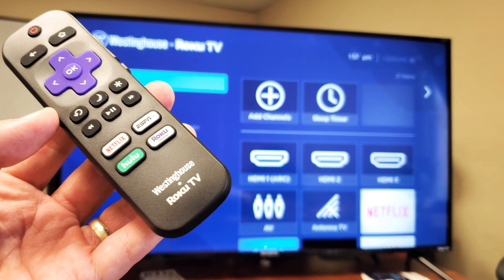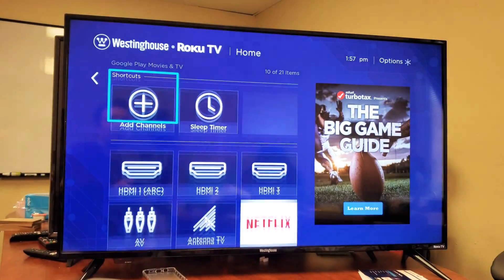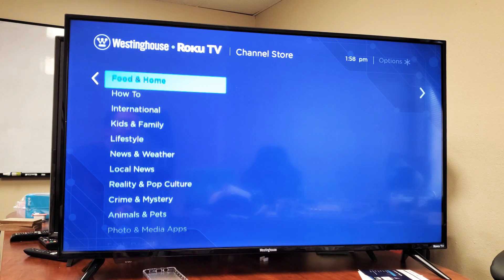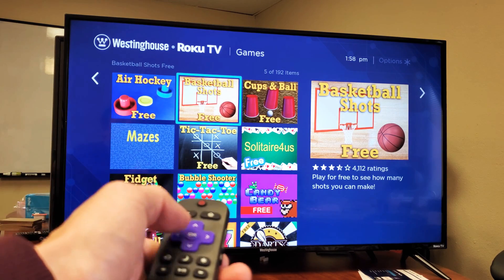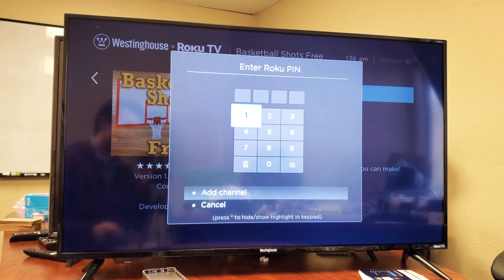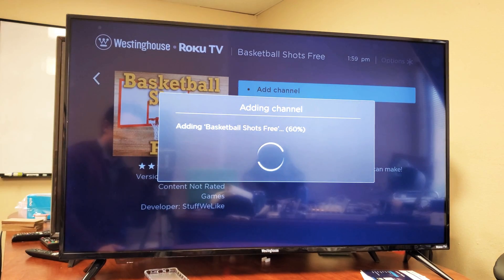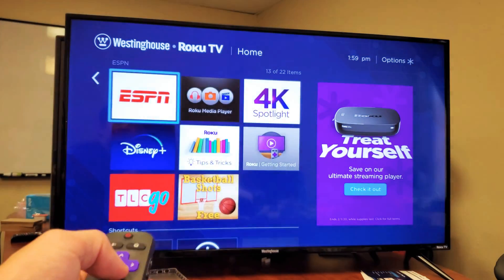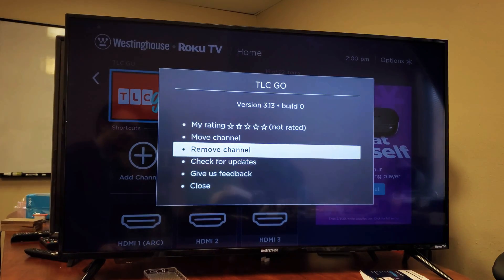Westinghouse Smart TV: How to Add / Install Apps & How to Remove/Delete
I show you how to download/add apps (channels) to a Westinghouse Smart TV (Roku TV). You must know your 4 digit Roku PIN code in order to add apps but if you forgot your PIN you can change it

Any questions or issues just ask.